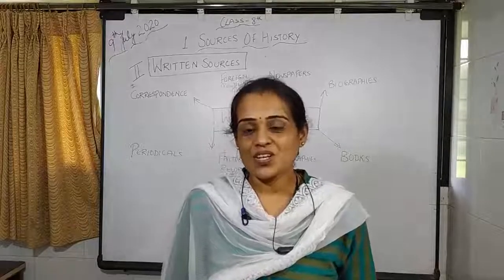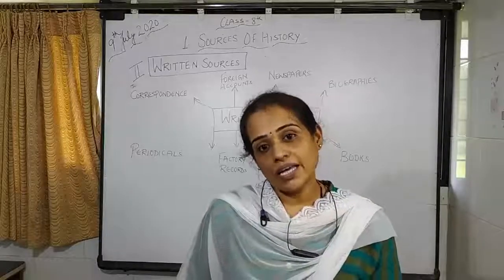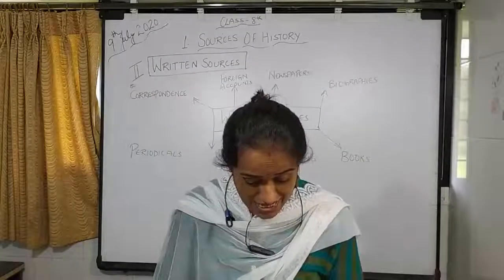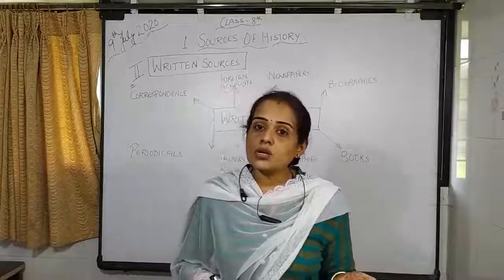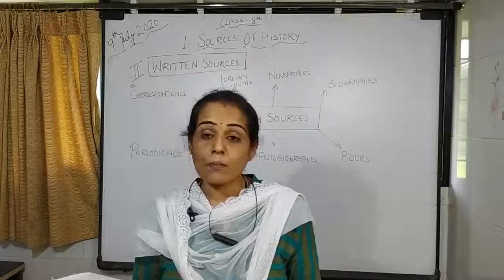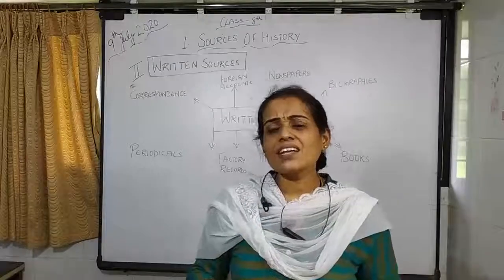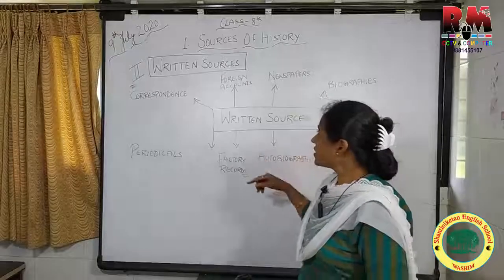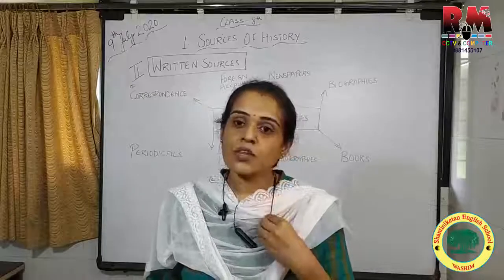class 8th Source of History 2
class 8th Source of History  (History) shantiniketan English school washim